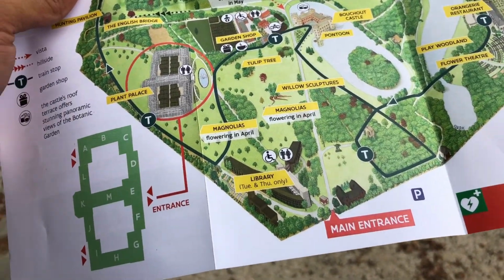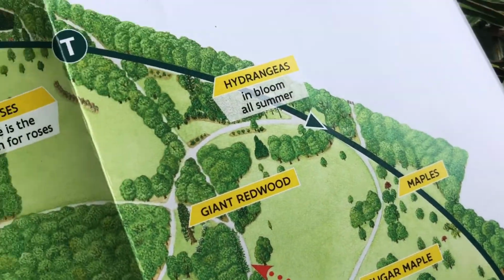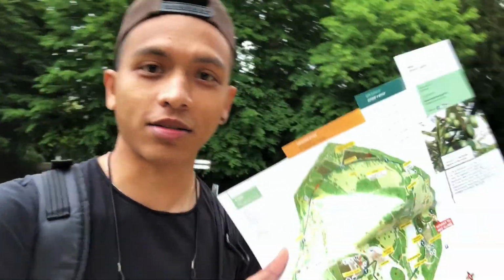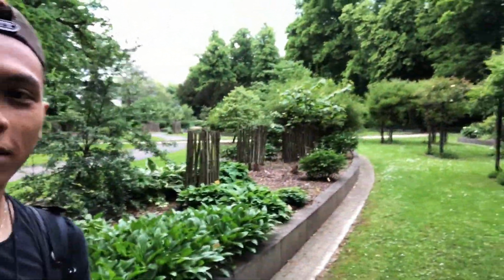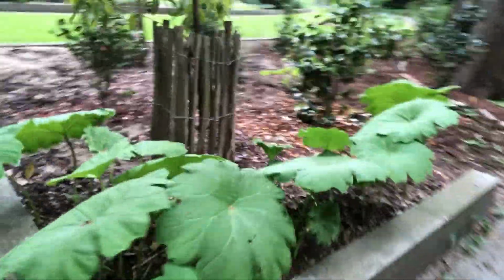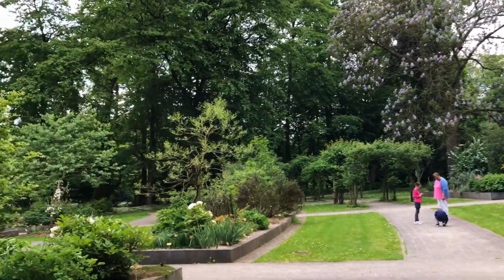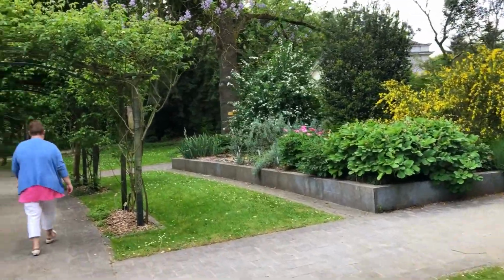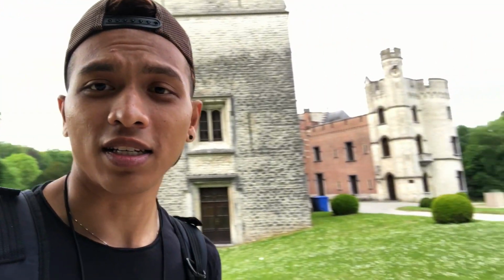DAILY VLOG | VLOG USING PHONE IPHONE8+ | MEISE BOTANIC GARDEN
Im using Iphone8+ and i think blogging with the phone isn't bad at all still got good quality audio and nice footage too.